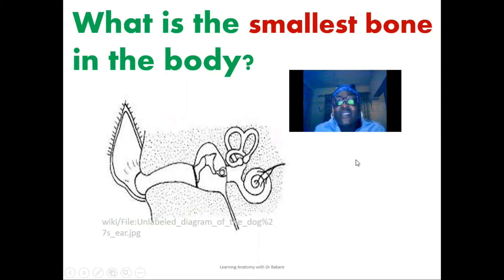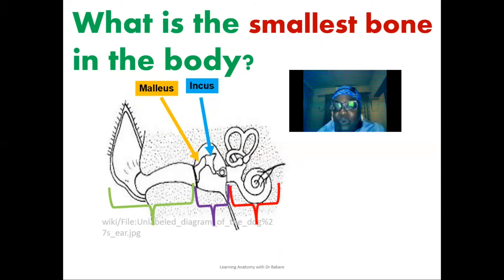What is the smallest bone in the body?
The smallest bone in the human body is the stapes. This is one of the bone in the middle ear. ENJOY!